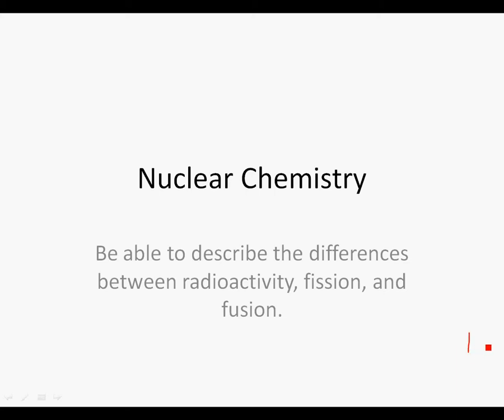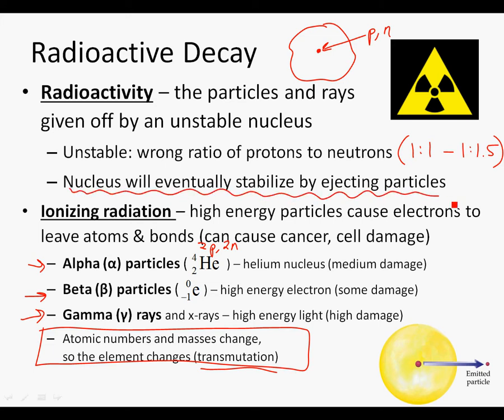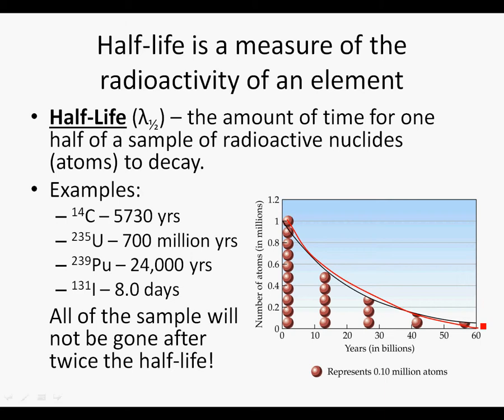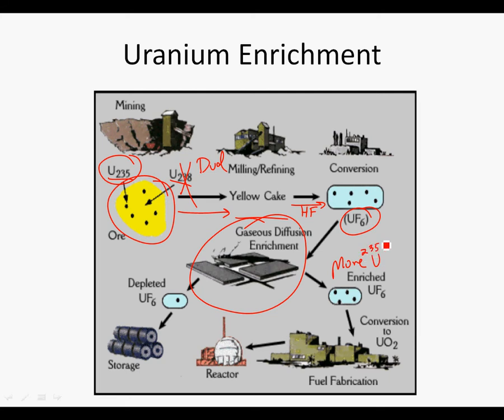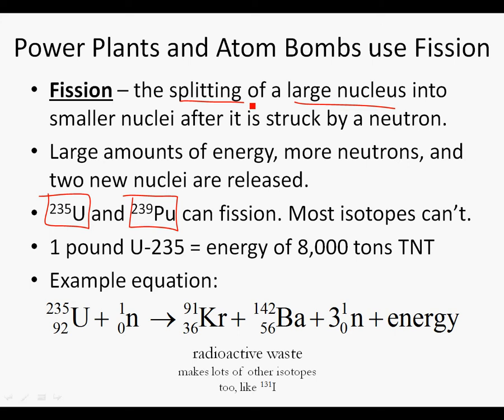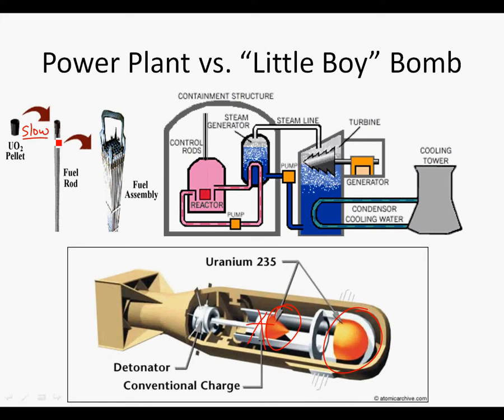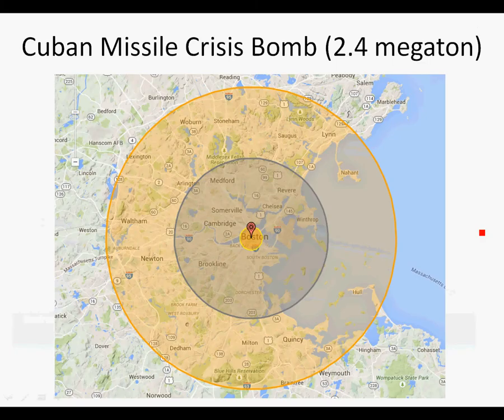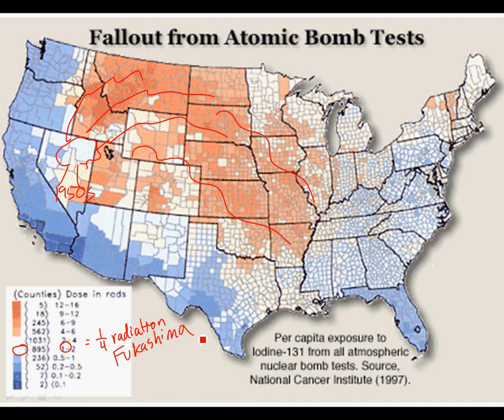Introduction to Radioactivity, Fission, and Fusion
Lecture video overview of radioactive particles, half-life of isotopes, nuclear fission, and fusion in the context of nuclear power and nuclear weapons.